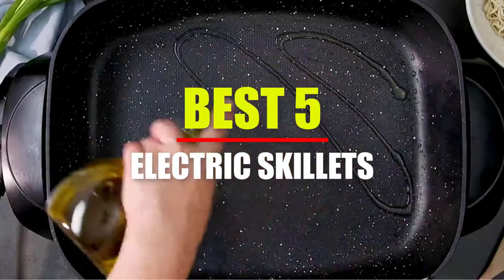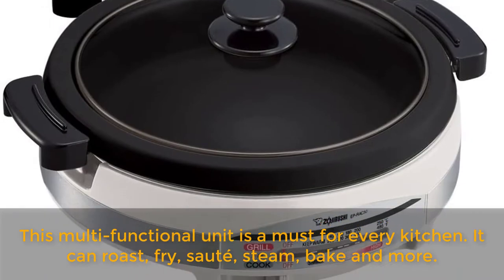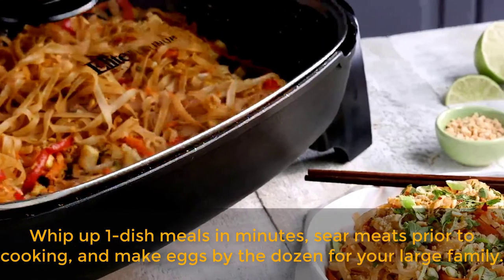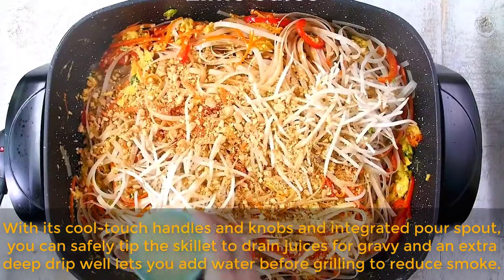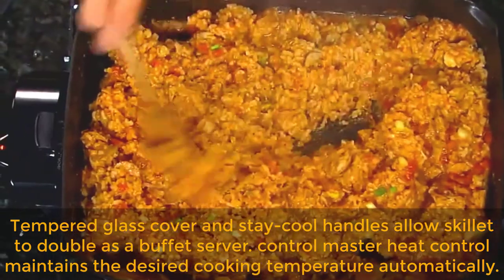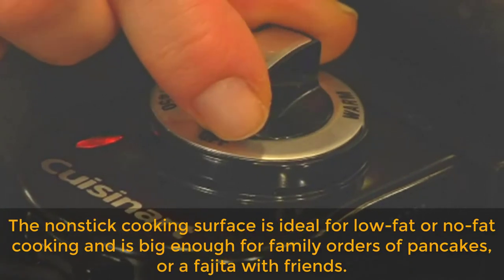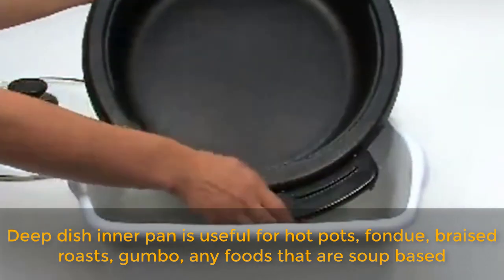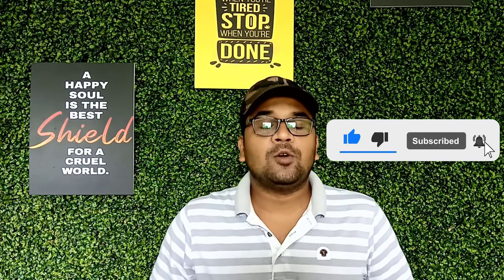Best Nonstick Electric Skillet || Best Electric Frying Fan 2021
In this video, we're going to look at the best five exercise bike for home available on the market. I made this list based on my own opinion, research and customer reviews. To learn about the different styles of 5 foldable exercise bikes and find out which is the best for you. If you want more information and updated pricing be sure to check the links in the description and don't forget to subscribe and tap the bell icon for the next updates.

5- BELLA Electric Titanium Skillet

4- Elite Gourmet Electric Skillet

3- Presto Electric Foldaway Skillet

2- Cuisinart Nonstick Electric Skillet

1- Zojirushi Electric Skillet

We've considered the quality, features and values when narrowing down the best choices possible.